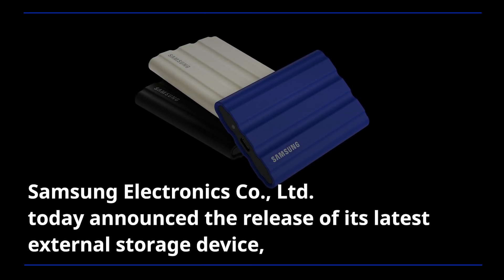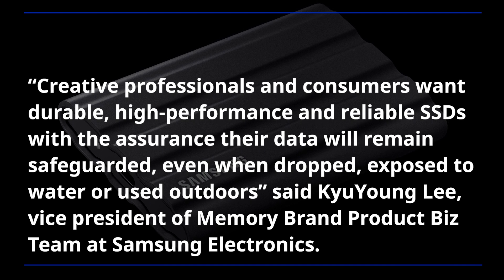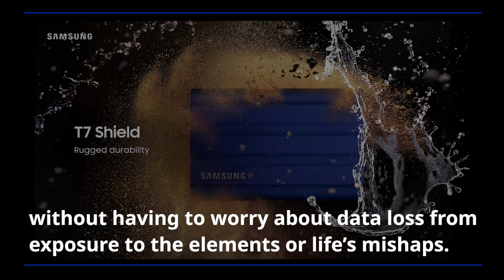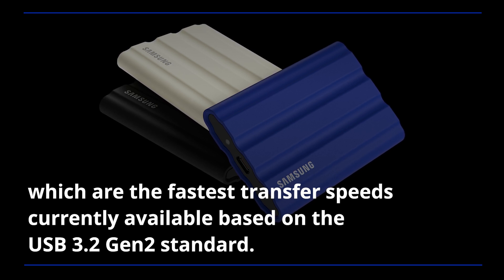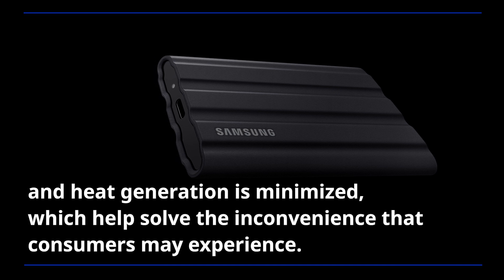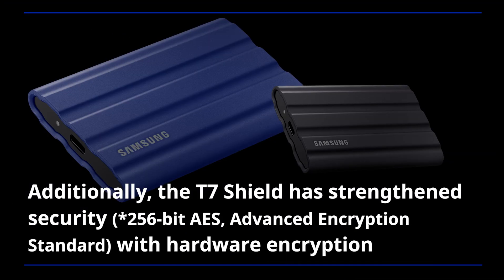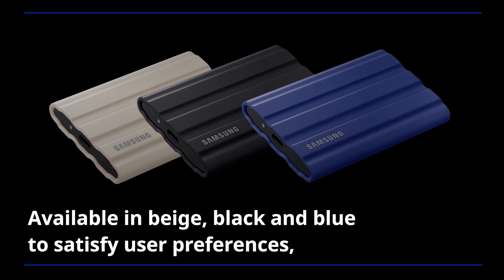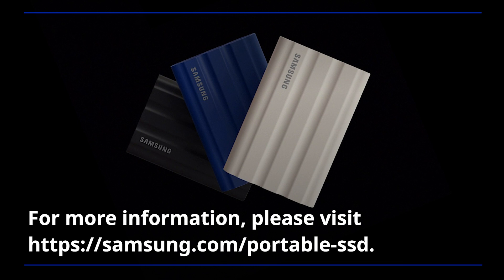Samsung’s Rugged T7 Shield Portable SSD Offers Durability and Fast Sustained Performance | Press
Samsung Electronics today announced the release of its latest external storage device, the T7 Shield Portable Solid State Drive (PSSD), bringing exceptional performance and reliability in a durable, credit card size design. The T7 Shield is the newest addition to the Samsung T7 Portable SSD family that includes the T7, a daily driver that provides incredibly fast speeds in a sleek design, and the T7 Touch[1], a CES award-winning PSSD with a built-in fingerprint sensor for enhanced data protection.

IP65-Rated Durability
The T7 Shield is Samsung’s most durable PSSD to date, making it ideal for outdoor content creators or travelers who need data-rich experience without having to worry about data loss from exposure to the elements or life’s mishaps.

Exceptional Performance
The T7 Shield delivers a read speed of 1,050 megabytes per second (MB/s) and a write speed of 1,000 MB/s, which are the fastest transfer speeds currently available based on the USB 3.2 Gen2 standard. It is approximately twice as fast as its predecessor, the T5, and up to 9.5 times faster than external hard disk drives (HDDs), saving consumers, digital creators and professionals valuable time.

Wide Compatibility and Strong Security
Designed to work across multiple devices, Samsung's T7 Shield can store large numbers of pictures, games as well as 4K and 8K videos whether on a PC, Mac, Smartphone (Android), or game console.

Eco-Conscious Packaging
As with Samsung’s other portable SSD lineups, the T7 Shield uses one-third of the tray packaging compared to prior generations, while minimizing greenhouse gas emissions during its production through production efficiency.

✓ 00:00  Samsung Electronics today announced the release of its latest external storage device, the T7 Shield Portable Solid State Drive (PSSD), bringing exceptional performance and reliability in a durable, credit card size design.
✓ 01:09 IP65-Rated Durability
✓ 01:47 Exceptional Performance
✓ 03:04 Wide Compatibility and Strong Security
✓ 03:39 Eco-Conscious Packaging